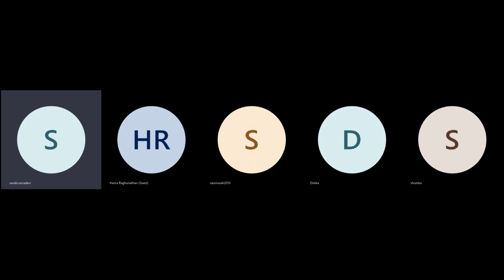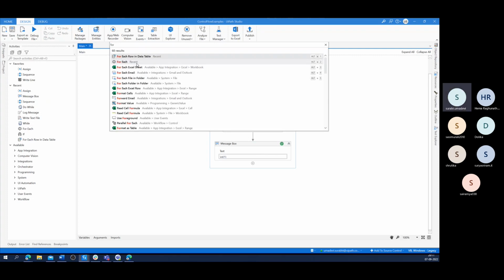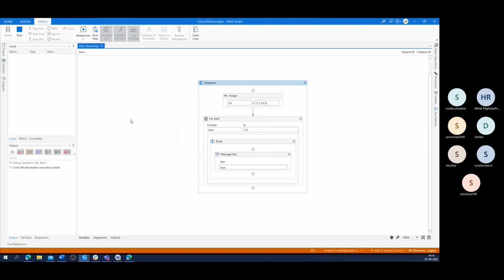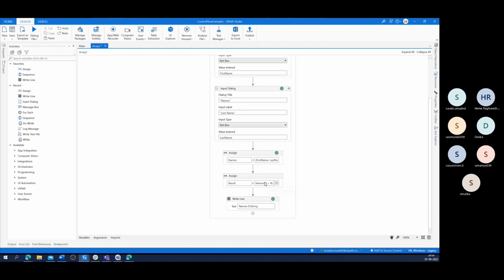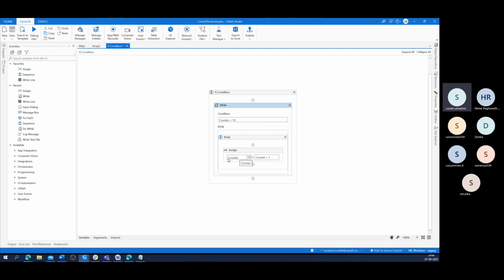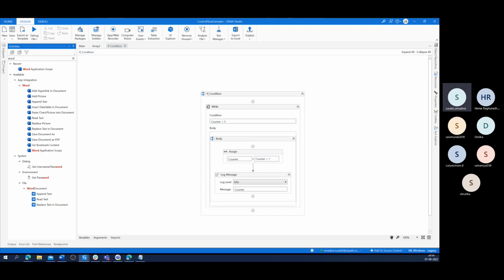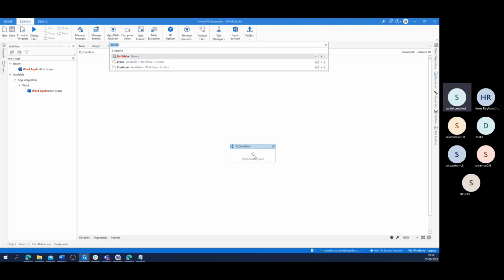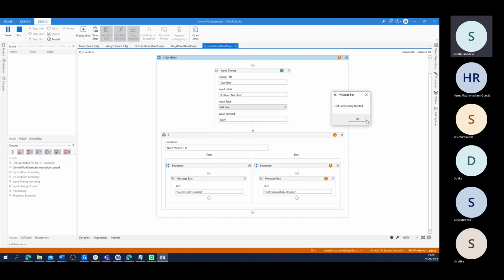UiPath training in 30 days UiPath developer in 30 days